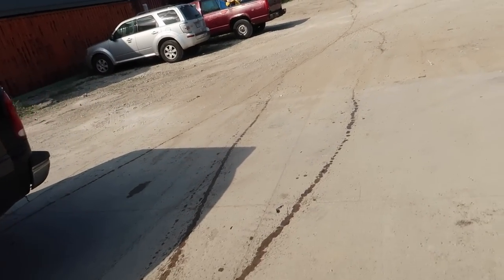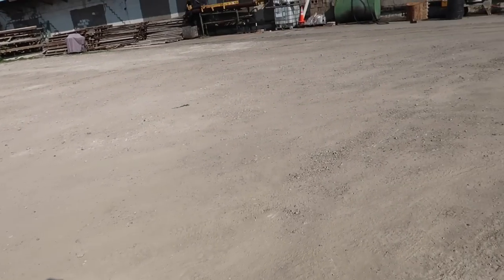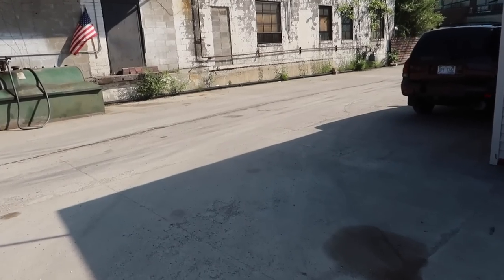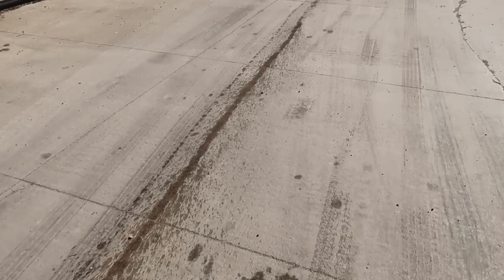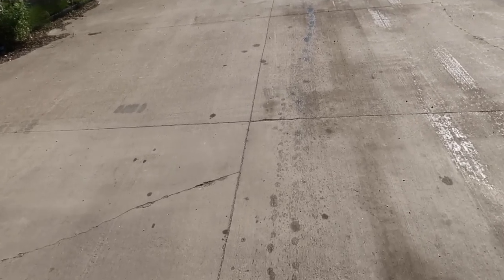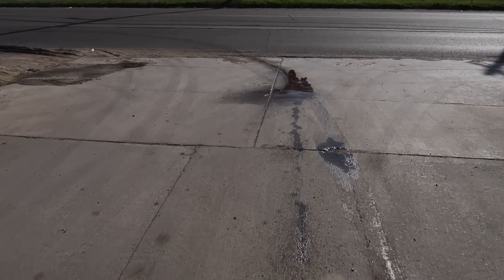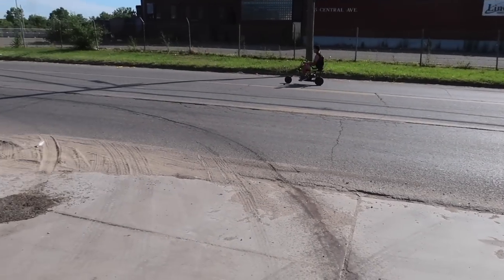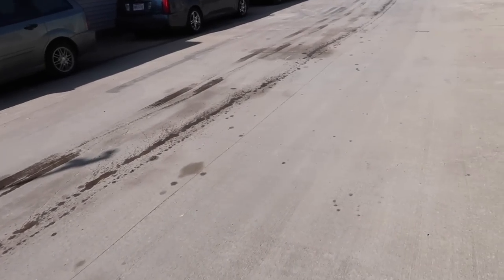I Broke The Most Reliable Pickup Truck You Can Buy..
So I blew up my Transmission on the 7.3 work hog. I

Gopro 5
Gorpo session

Truck stuff:

My Light bar
Brackets for the bar
My Lift
My wheels